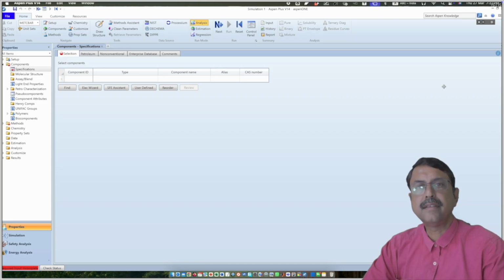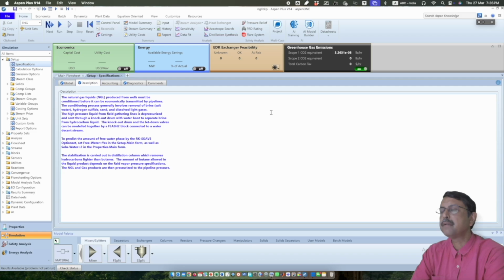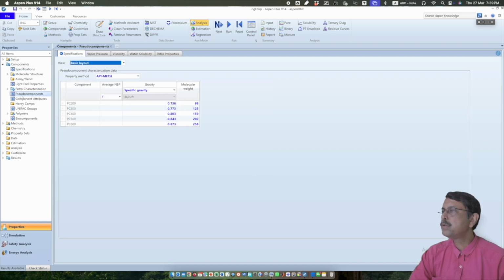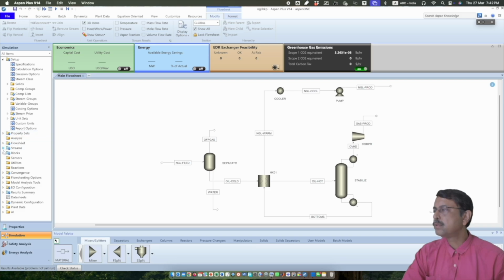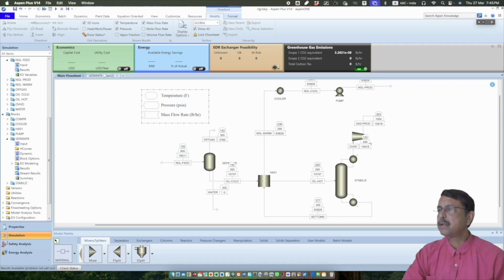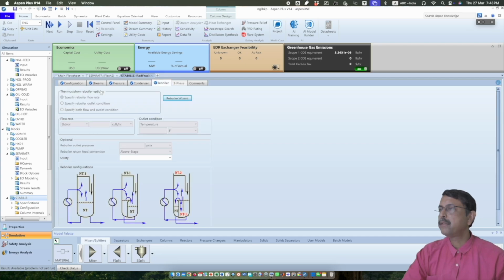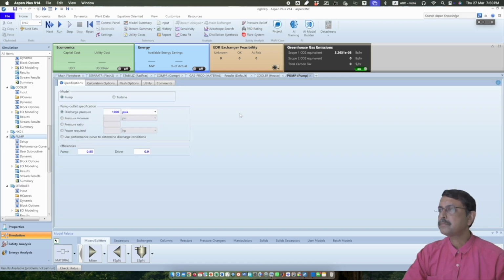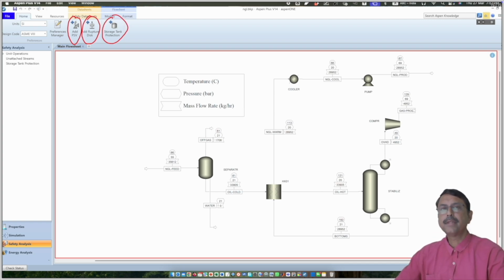Lec 54: Safety Analysis - Introduction